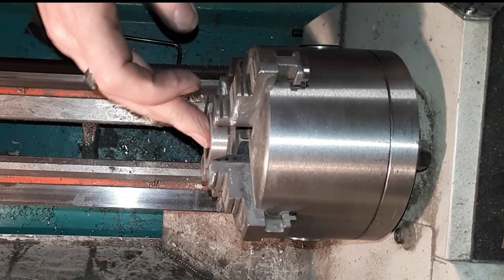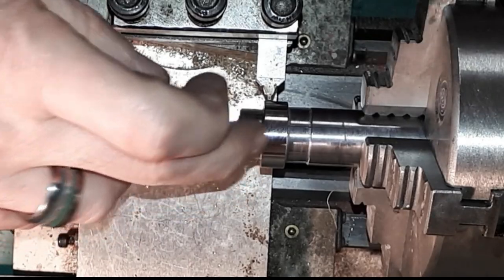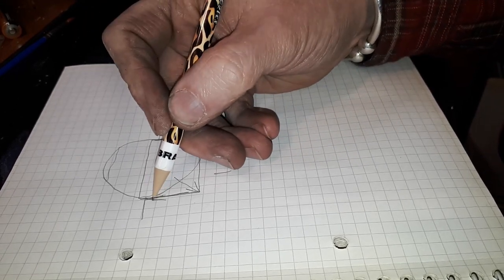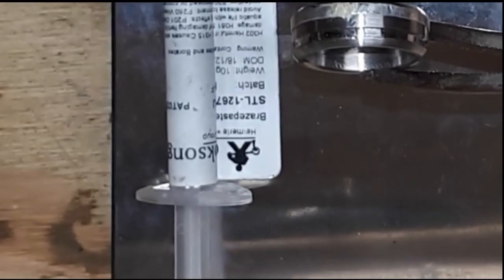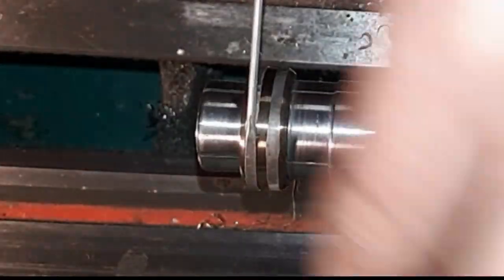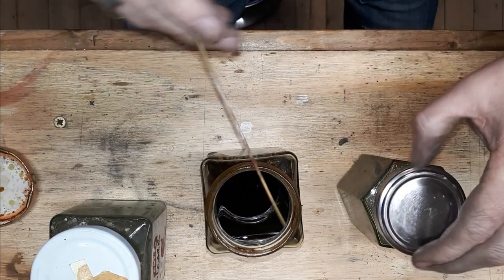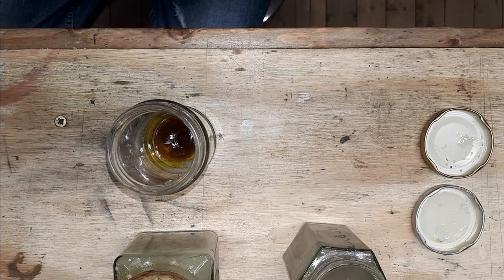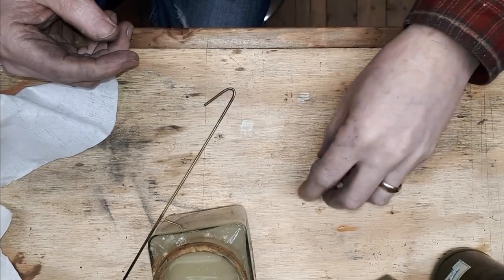Damascus Steel Ring with Oxidized Silver Inlays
Hello again and welcome to Vine Leaf Studio. This week we're making a stainless damascus steel ring with oxidized sterling silver inlays.